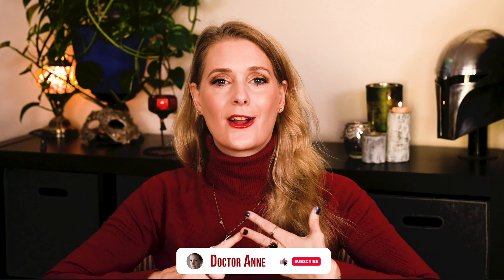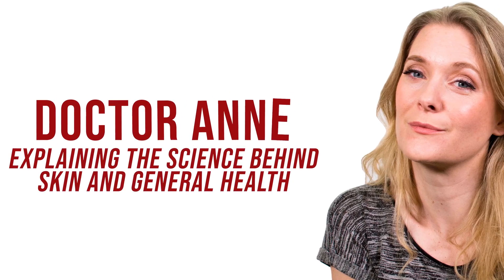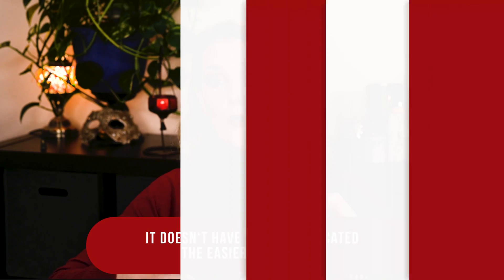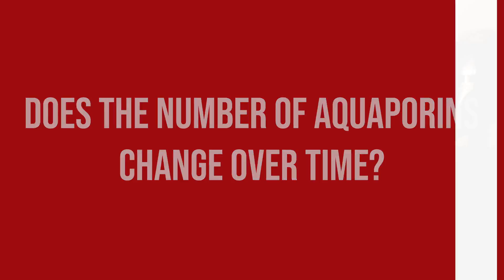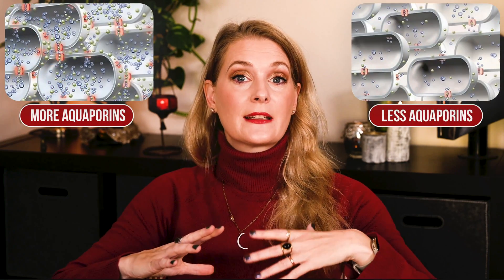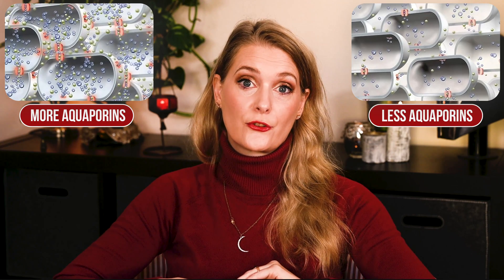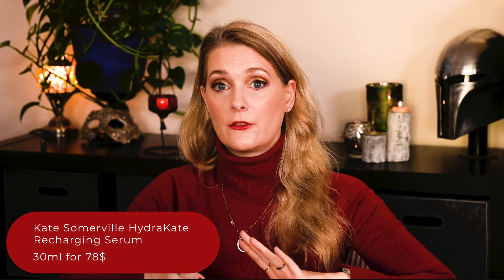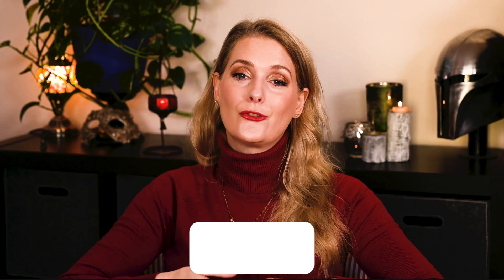Aquaporins Explained: Are They the Future of Skincare? | Doctor Anne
In this video, I dive deep into the world of Aquaporins and their role in skincare. Are Aquaporins truly the future of skincare? Discover the science behind these intriguing proteins, how they function, and whether they can provide the hydration boost many claim. I'll also share my thoughts on popular products that utilize Aquaporin technology. Have you tried any Aquaporin-based skincare products?

Sources:
Draelos, Z. (2012). Aquaporins: An Introduction to a Key Factor in the Mechanism of Skin Hydration. The Journal of Clinical and Aesthetic Dermatology, 5(7), 53. /pmc/articles/PMC3396453/
Ikarashi, N., Kon, R., Kaneko, M., Mizukami, N., Kusunoki, Y., & Sugiyama, K. (2017). Relationship between Aging-Related Skin Dryness and Aquaporins. International Journal of Molecular Sciences, 18(7).
Tricarico, P. M., Mentino, D., De Marco, A., Del Vecchio, C., Garra, S., Cazzato, G., Foti, C., Crovella, S., & Calamita, G. (2022). Aquaporins Are One of the Critical Factors in the Disruption of the Skin Barrier in Inflammatory Skin Diseases. International Journal of Molecular Sciences, 23(7).
Verkman, A. S. (2013). Aquaporins. Current Biology : CB, 23(2), R52.

Kapitel:
0:00 The claims
0:40  Intro
0:50 What are Aquaporins?
1:10 What do Aquaporins do in the skin?
2:09 Does the number of Aquaporins change over time?
2:42 Is there data on Aquaporins in skincare?
3:36 Are there really Aquaporins in my face cream?
4:30 Are Aquaporins good for dry and aging skin?
4:52 Products that contain Aquaporin stimulating ingredients

Picture Source:
1- Research Gate, Establishment and characterization of new in vitro blood-brain barrier models : from fundamental to applied research, Elodie Vandenhaute
2 + 3 - Eucerin website, The science behind Eucerin AquaPORIN

I am a big believer that creating a skincare routine that targets your specific concerns is not a matter of your budget.
Healthy and happy skin does not mean "flawless" - whatever that might be. I have been struggling with acne, hyperpigmentation and postinflammatory erythema (PIH and PIE) for most of my adult life, and it took me a while to figure out that gentle is key.